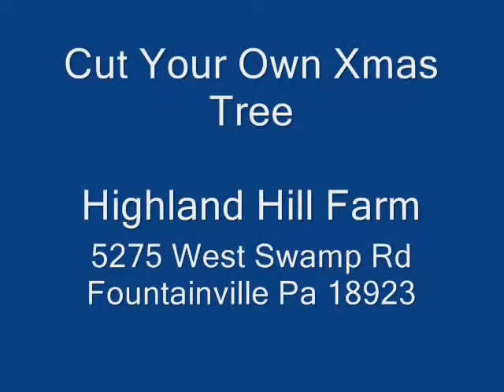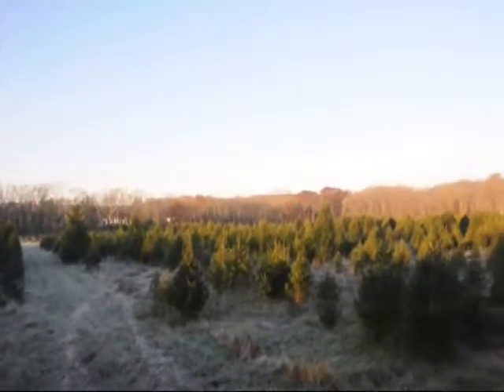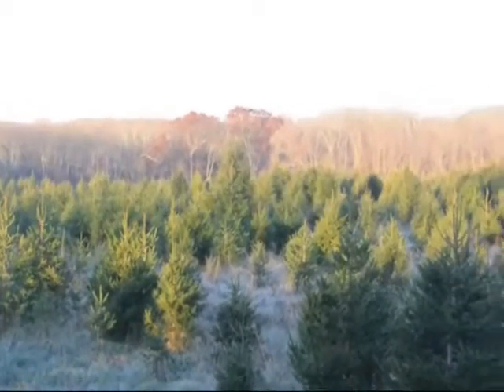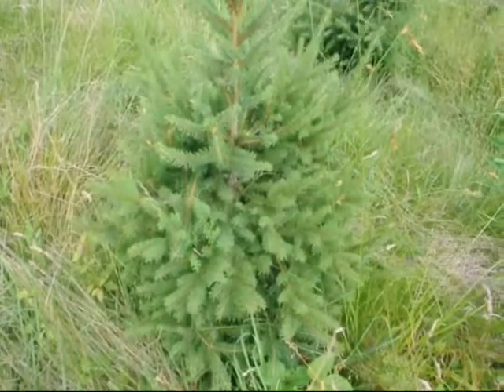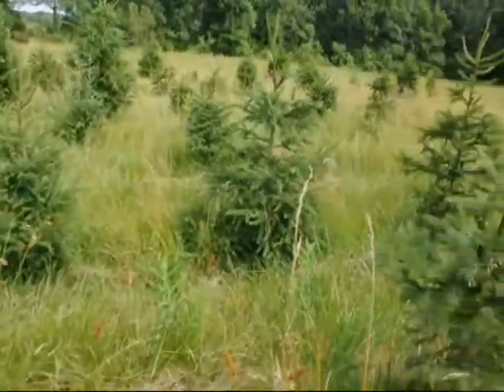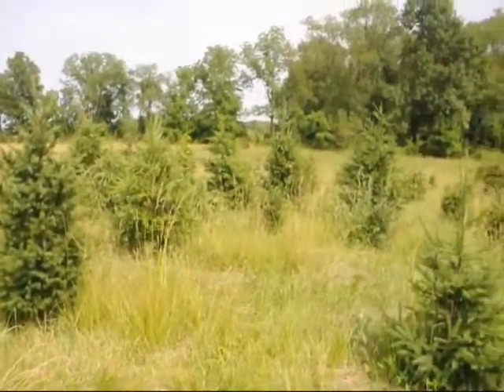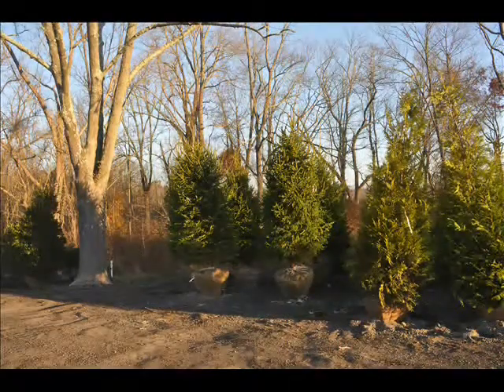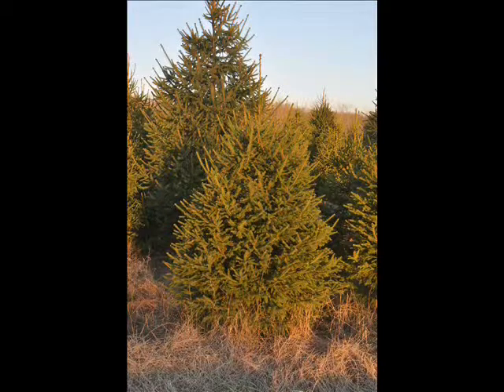TTT Cut Your Own Tree Here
Highland Hill Farm Llámenos al 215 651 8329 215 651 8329 digatree.com highlandhillfarm.com seedlingsrus.com zone5trees.com billytrash.com huntingrelics.com 313stonebarn.com eastpenngardens.com greengiantarbs.com bromas secuestrar , secuestro secuestro de bromas , chistes divertidos,

Thousands of Christmas Trees Are Ready NOW.
 Come and Cut Your Own Christmas Tree.
 Our farms location is at the Old Stonebarn at 5275 West Swamp Rd Fountainville
 Pa 18923. That is RT 313 between Dublin and Doylestown adjacent to Peace Valley Park.
 We are only 1.5 miles west of the 611 bypass. We have all it takes but you!
 We have trees, saws and more...20 acres of trees in the field to select from.
 We also have a local delivery service for trees.
 We have Balled and burlapped live trees as well.
7 ft trees are $45 Pre cut we also have pre cut trees too. Open 7 days a week till Christmas. We have trees up to 18 ft tall.
 and don't forget... Your dog is welcome and well will try to have a film crew there to record your activity.